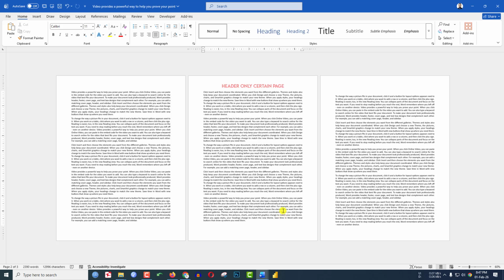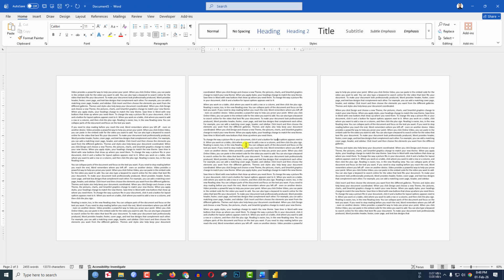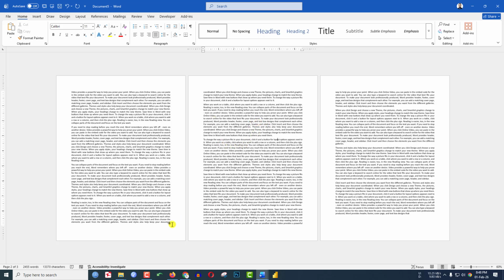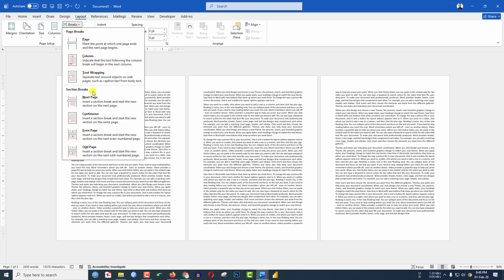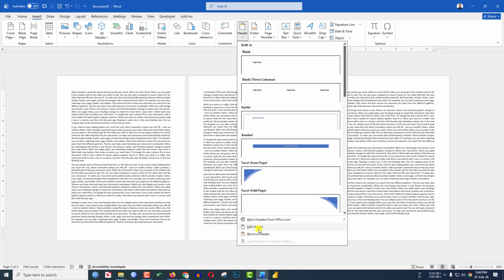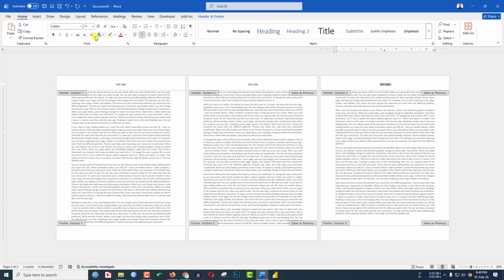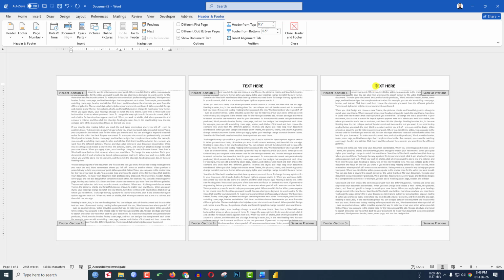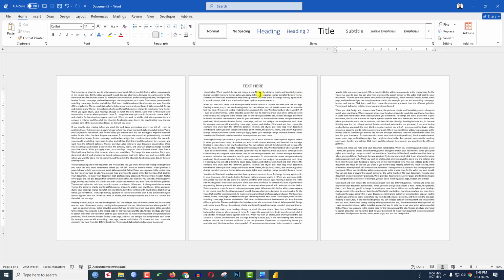How to Put a Header on Only Certain Pages in Word | MS Word Sections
Learn how to add a header to only specific pages in Microsoft Word using section breaks. This tutorial shows step-by-step how to control headers on different pages without affecting the entire document. Perfect for reports, assignments, and professional documents.